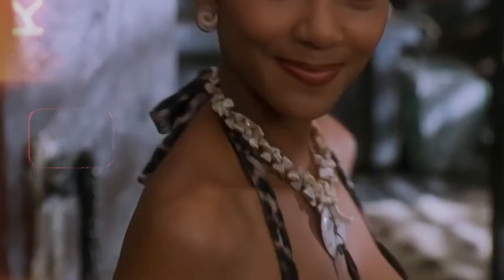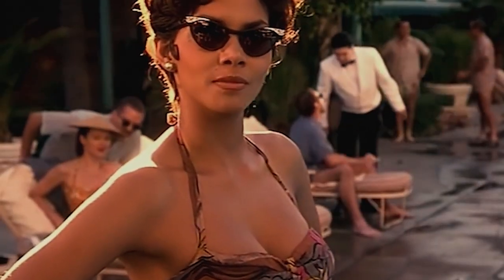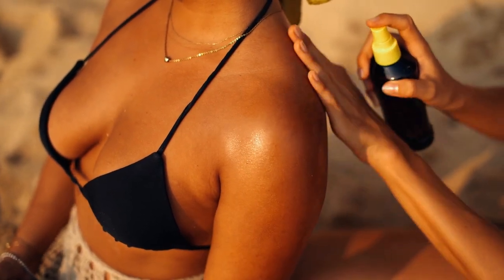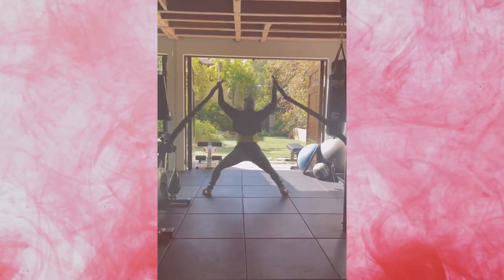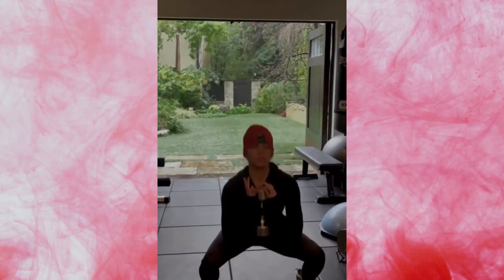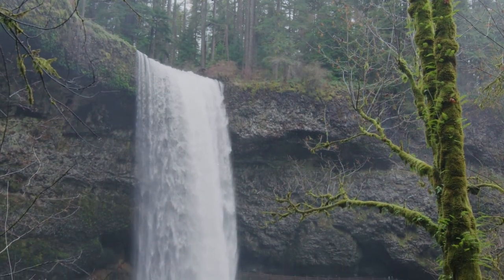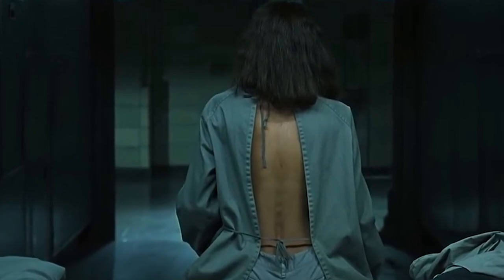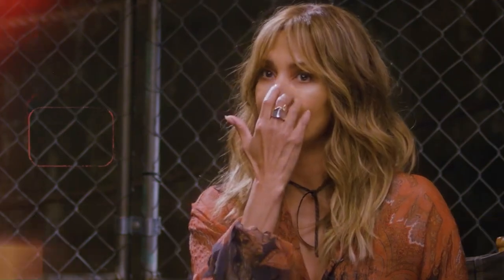Halle Berry (56 years old) Shares Her Skincare Secrets for Youthful Glow and How to Remove Wrinkles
Halle Berry (56 years old) reveals her skincare secrets for her youthful glow and how she eliminates wrinkles. The best beauty and anti-aging tips and tricks.

With her gorgeous glow and youthful appearance, Halle Berry is adored by many. You will almost forget that the Hollywood actress is already 56 years old. In this video Halle Berry will reveal all her skincare secrets that help her youthful glow and beautiful looks. But that’s not all stick to the end to know Halle’s ultimate secret to eliminate any wrinkles!

The easy health and longevity secrets discussed in this video can easily be applied at comfort of your own home. So be prepared to look youthful forever and age in a reverse way.